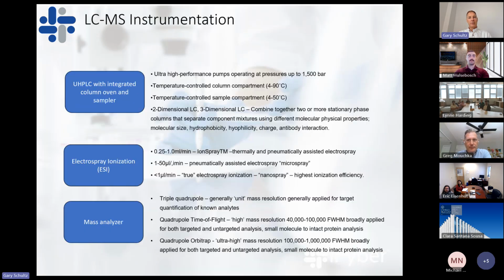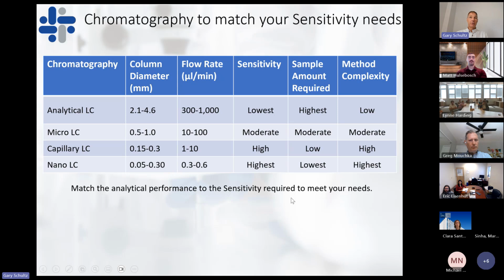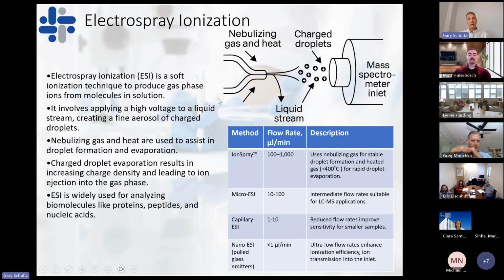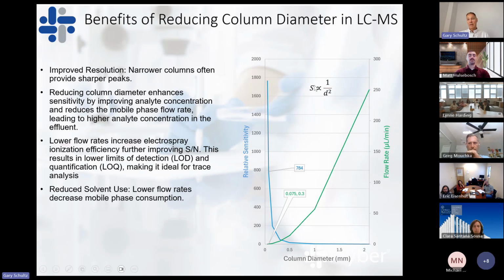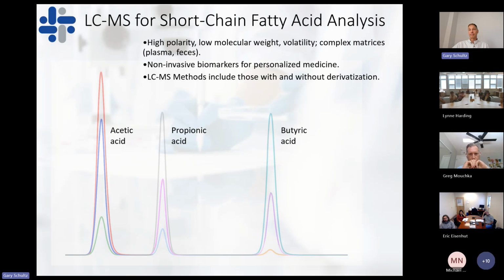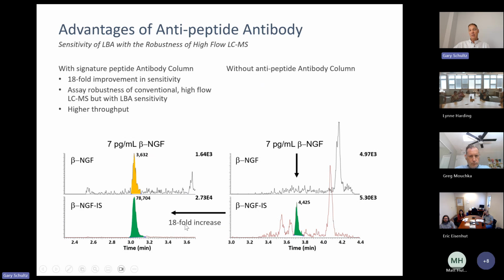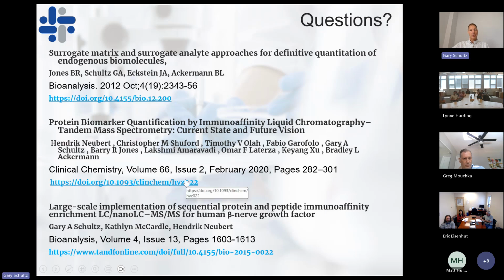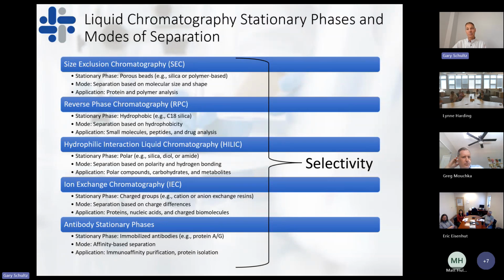Liquid Chromatography-Mass Spectrometry: Advanced Analytical Applications - iFyber Webinar Replay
How do you harness LC-MS to tackle today’s most demanding analytical challenges?

In this iFyber webinar replay, we explore how liquid chromatography–mass spectrometry (LC-MS) can deliver precise, trace-level data for regulatory, therapeutic, and material science applications—especially when sensitivity and specificity are non-negotiable.

The session opens with a high-level overview of LC-MS system design, followed by a detailed look at workflows optimized for small molecules, short-chain fatty acids (SCFAs), and lipidomics. You’ll learn how tuning ion sources, selecting the right columns, and using microflow LC setups can dramatically improve resolution and throughput.

From extractables and leachables (E&L) testing to emerging AI tools for data interpretation, this session reveals how advanced LC-MS methods are transforming R&D and QA workflows across industries.

Whether you're a researcher, analytical chemist, or regulatory professional, this webinar offers strategic insight into deploying LC-MS technology with intent—and with impact.

At A Glance:
- Introduction to LC-MS in regulated and exploratory applications
- How to optimize system performance for high-resolution results
- Case study: using LC-MS for SCFA and lipidomics analysis
- Data interpretation strategies for complex datasets
- Future-forward tools: microflow LC, HRMS, and AI automation